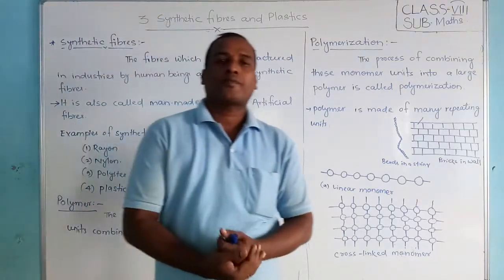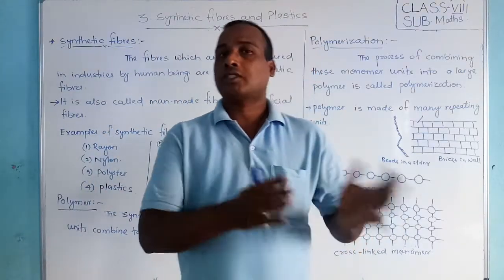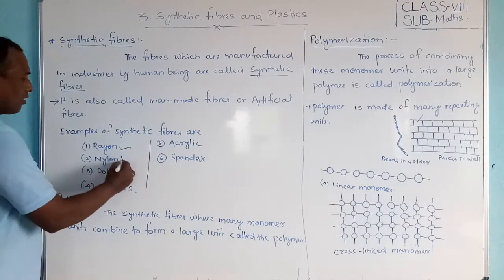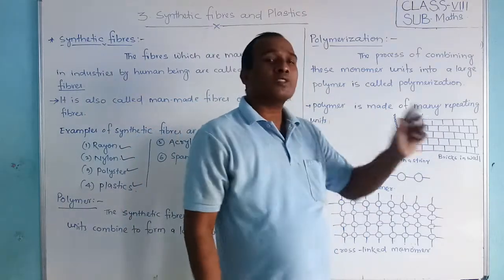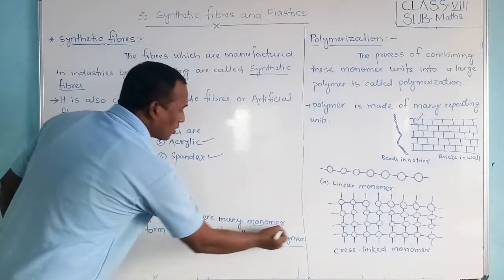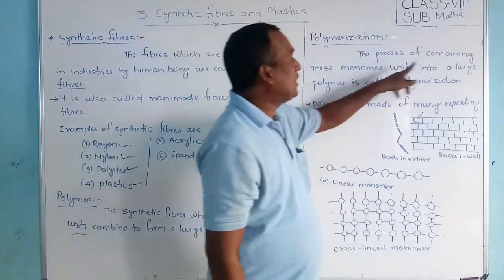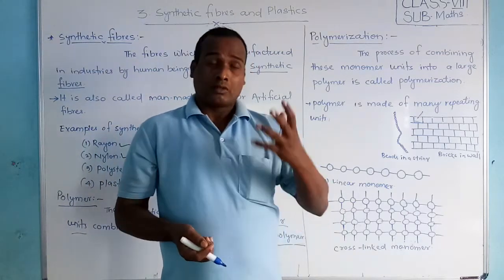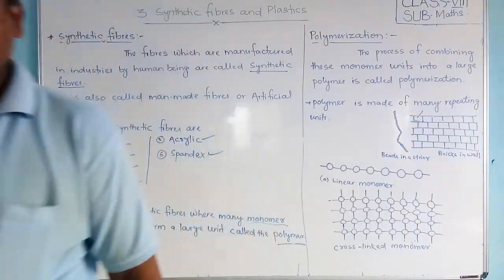L B S School Bariki Sir 8th Std Science Chapter 3 Video 2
Bariki Sir
Class- 8th
Subject - Science
Chapter - 3
Video - 2